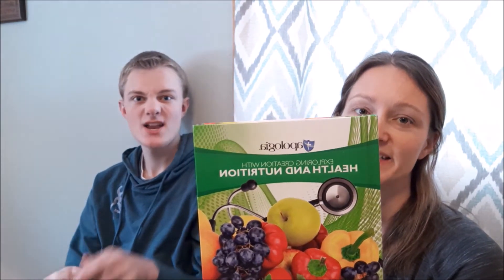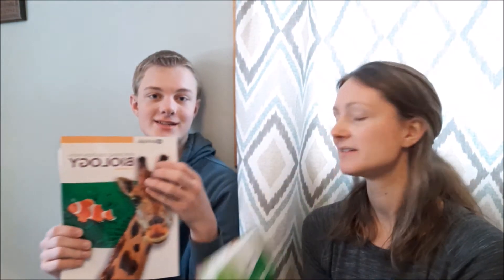Biology CLEP Overview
In this video, Amy and Caleb talk about The Biology CLEP test- How hard it was, what resources they used, and more!